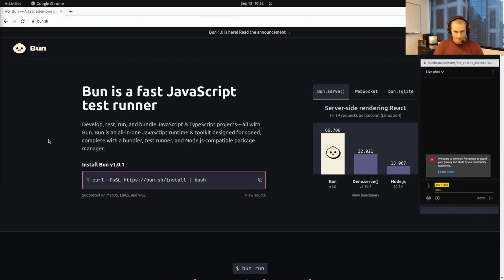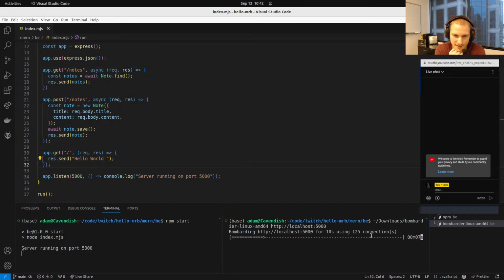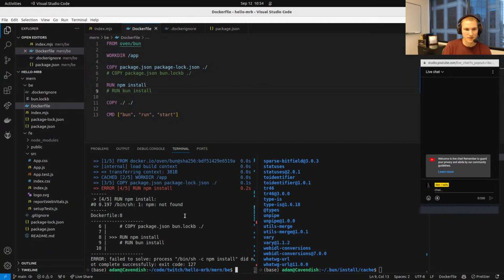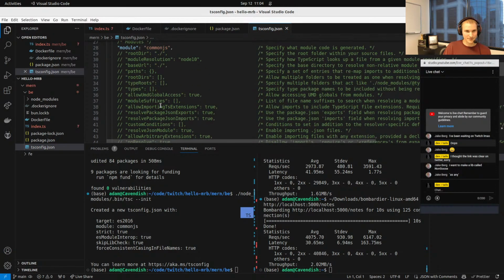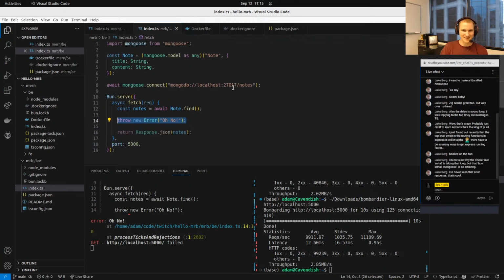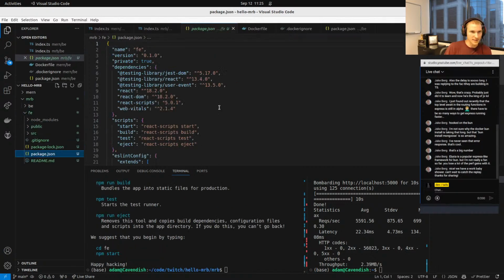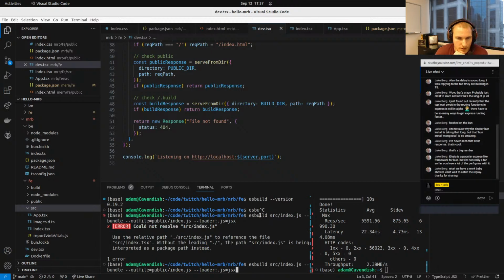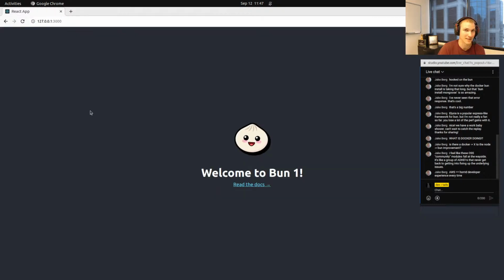Goodbye MERN Stack, Hello MRB (Mongo, React, Bun)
With the release of Bun 1.0 now is a good time to take a deeper dive into Bun and see if it's all that it's hyped up to be.

1:55 - Intro to Bun
4:33 - Create MERN Project
13:05 - Replacing npm install with bun install
18:38 - Docker Bun vs. Node Comparison
27:52 - Bun vs Node Benchmark
32:10 - Running TypeScript Directly With Bun
37:10 - Bun HTTP Server
42:51 - Bun HTTP Server Error Handling
45:25 - Bun HTTP Server Benchmark
48:48 - Bun Create Templates
58:14 - Bun Build React Template
1:05:42 - Bun vs. esbuild Comparison
1:09:10 - Bun Install Performance React App
1:14:06 - Containerization Detour
1:16:37 - Wrap up